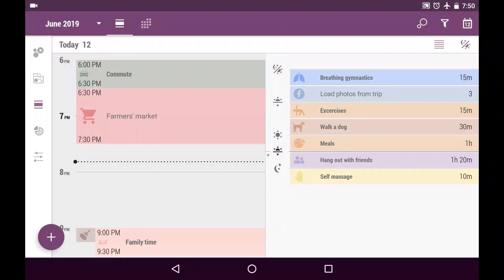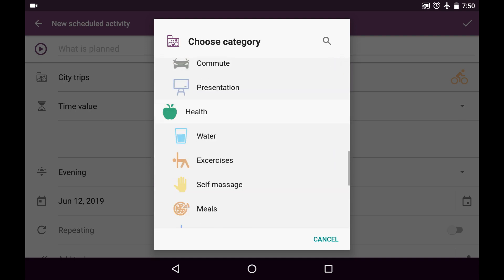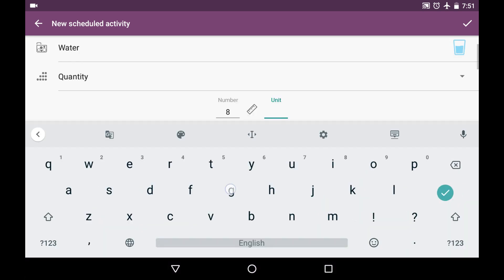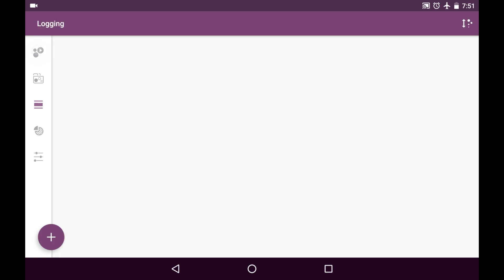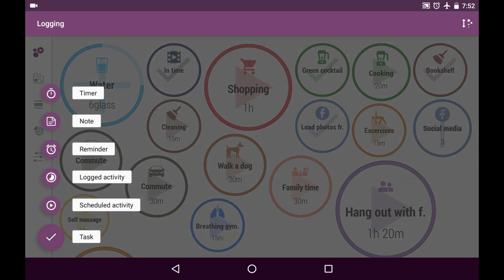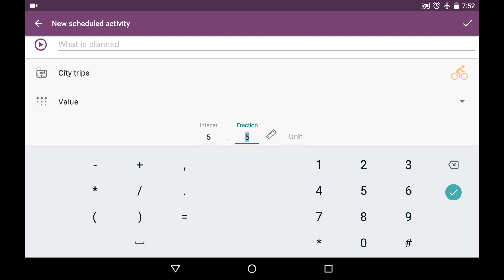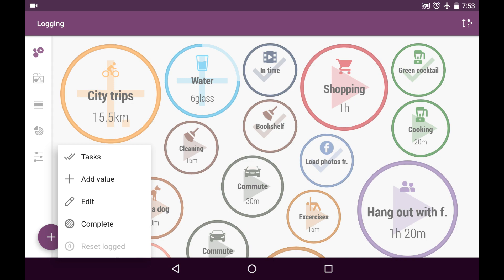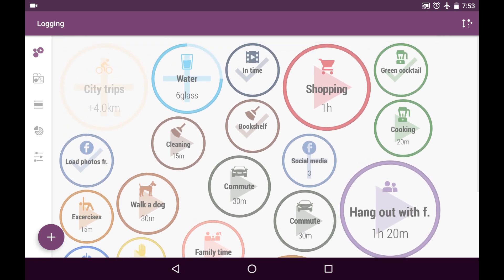Scheduled activity of "quantity" and "value" types in Time Planner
Detailed expanation of scheduled activities of "quantity" and "value" types in Time Planner app.